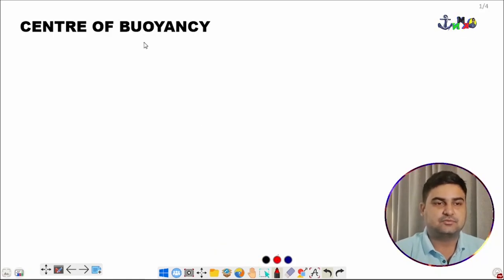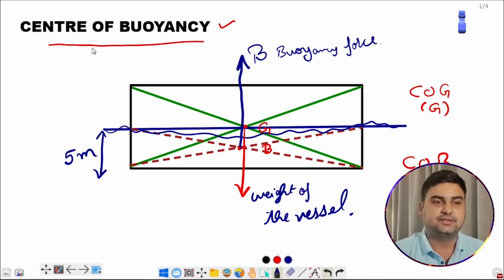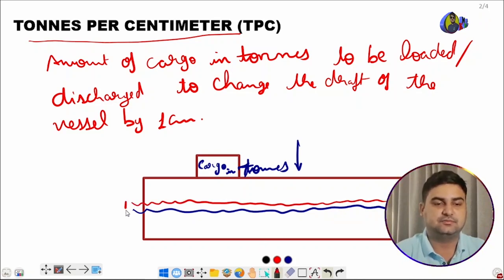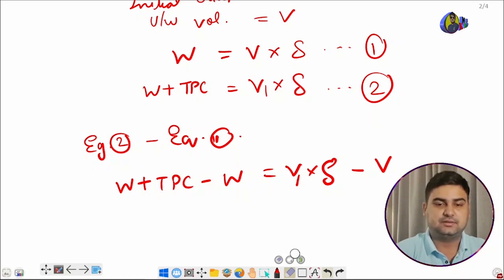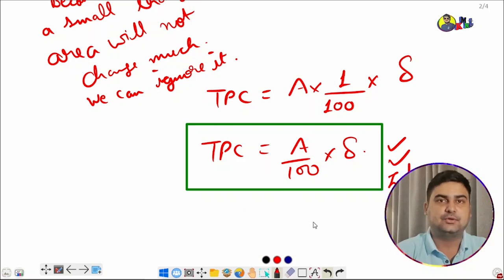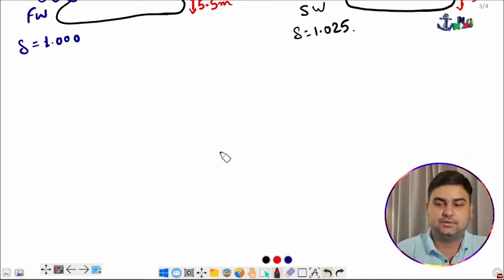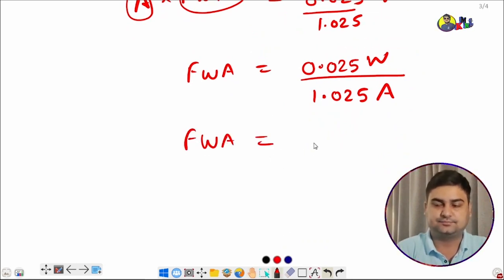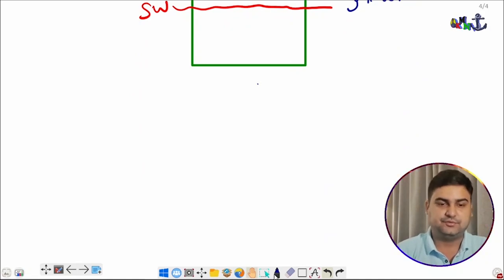Ship Stability Calculation | Ship Stability Basic | COB | TPC | FWA | DWA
Embark on a journey to learn ship stability.
This video explains the basic concepts of ship stability, such as the centre of buoyancy, Tonnes per centimetre, Fresh Water Allowance, Dock Water Allowance. The video uses simple diagrams and examples to illustrate the principles of ship stability. The video is suitable for anyone who wants to learn more about the concepts of ship stability. Watch this video and discover the fascinating science behind ship stability.